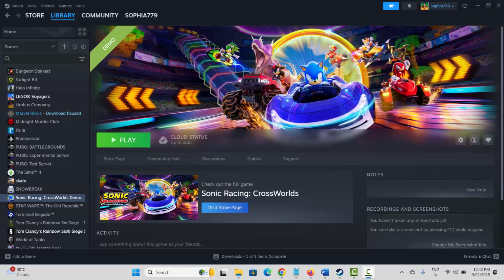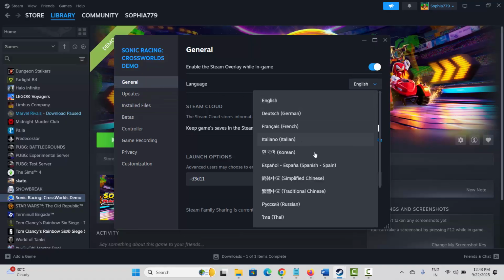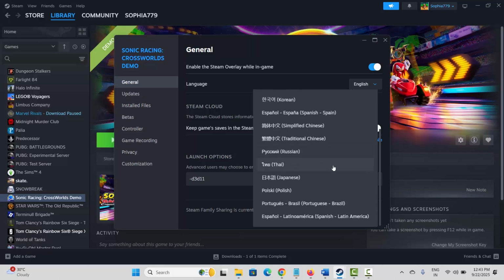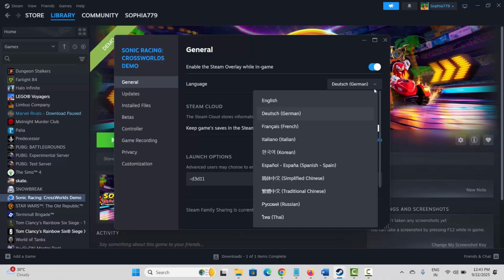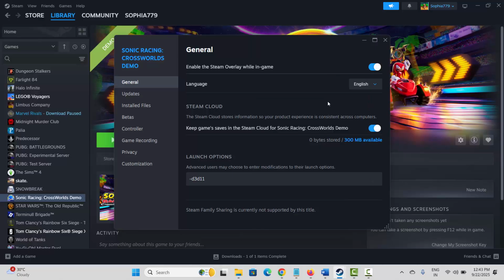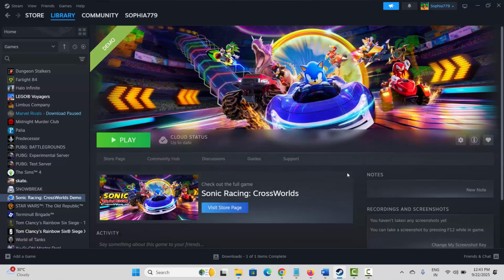How to Change Language in Sonic Racing: CrossWorlds Game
In this video tutorial, you will learn How to Change Language in Sonic Racing: CrossWorlds Game
change language to English or other

🌐Social Media-